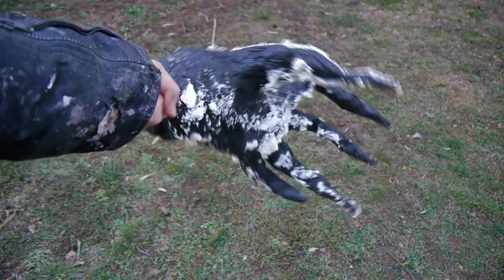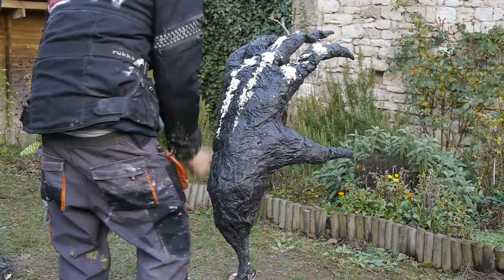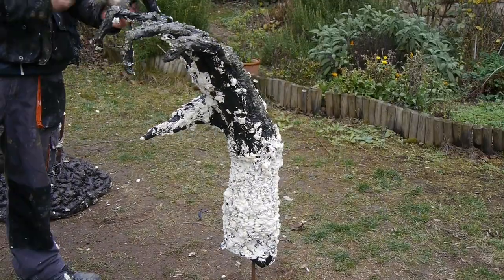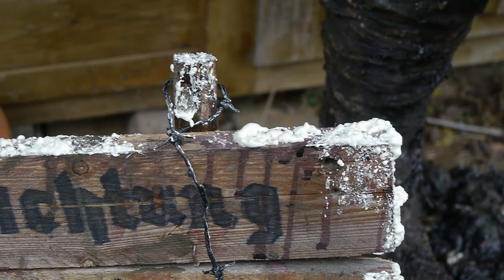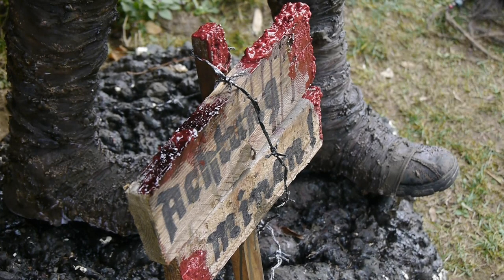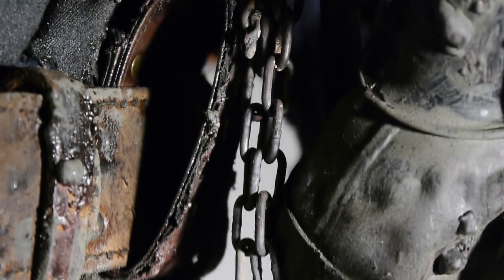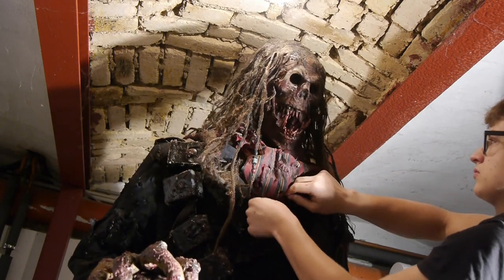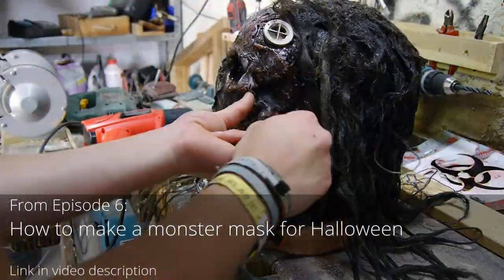How to almost get kicked out of the house because your parents think you're a psychopath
In this video I show the final working steps on my latest project, which happens to be a full sized monster. But better a monster in the basements then corpses in the cellar I guess.